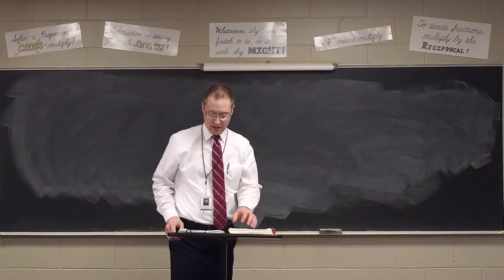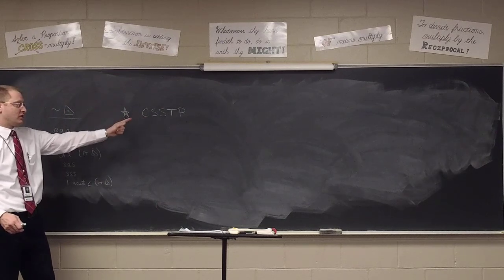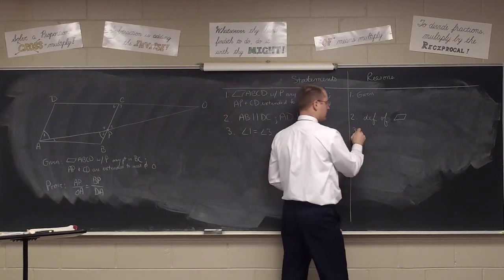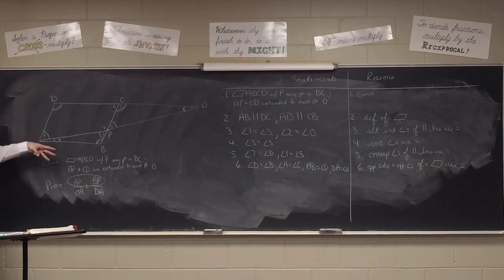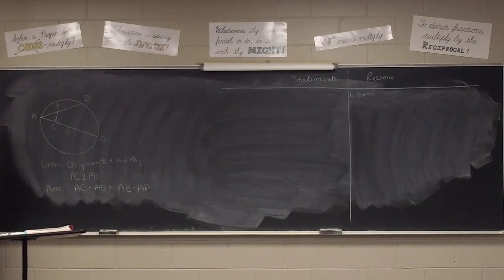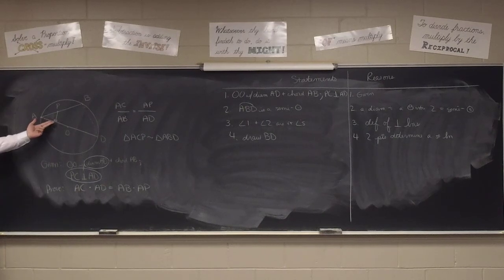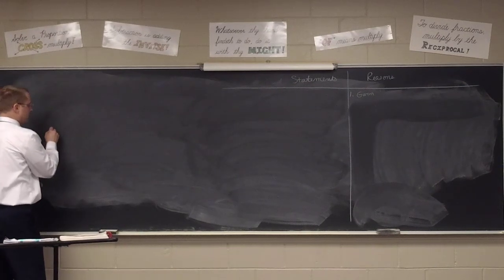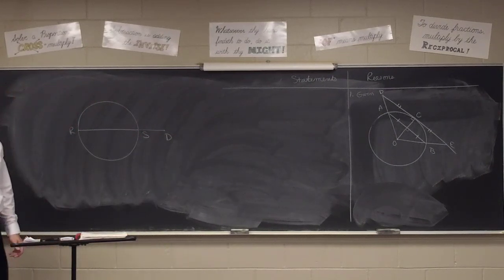Geometry Lesson 130